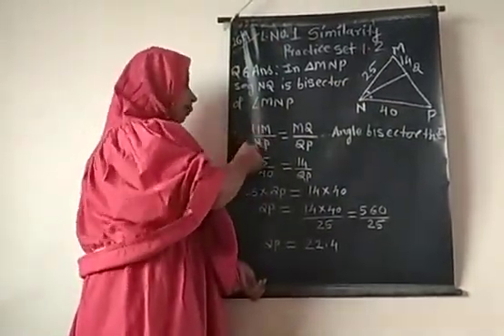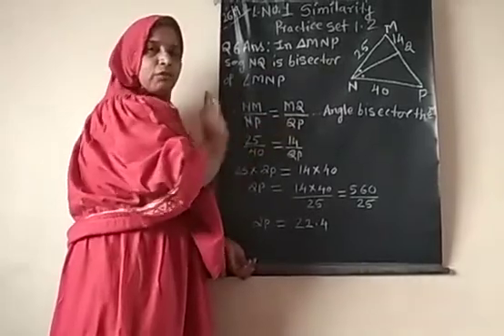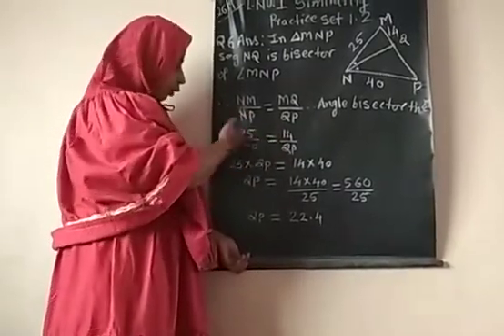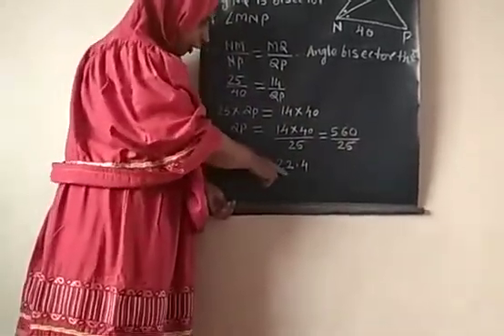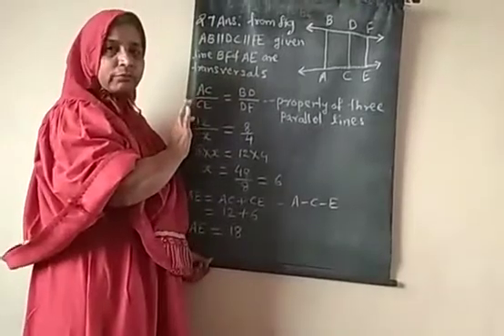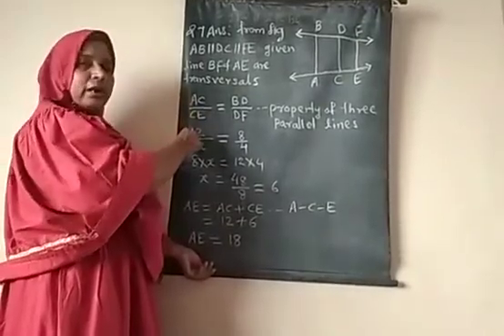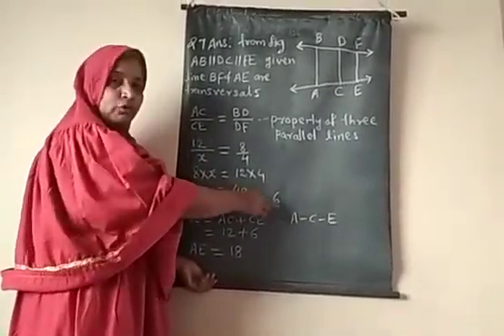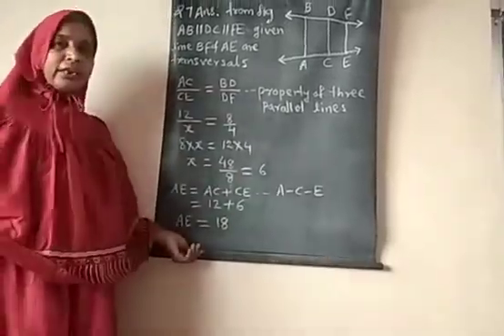geometry,sakina madam ( 10th, 26/9/2020)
practice set 1:2 and question no 6 and 7